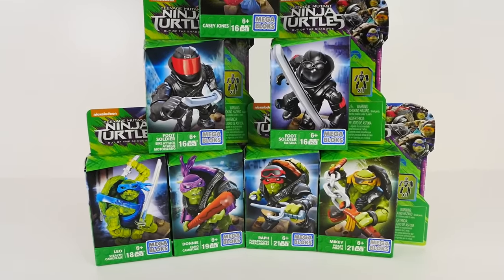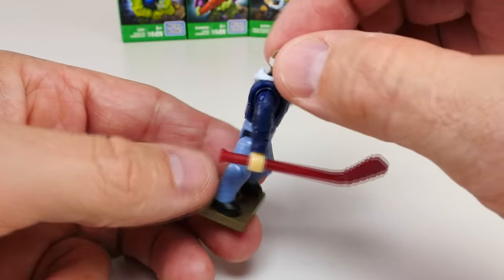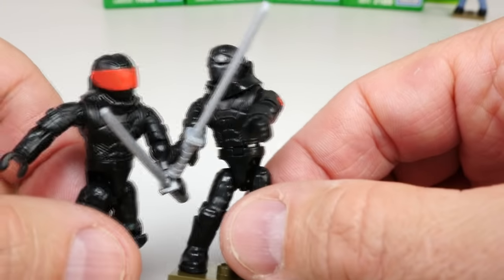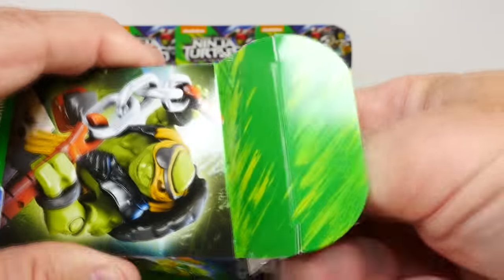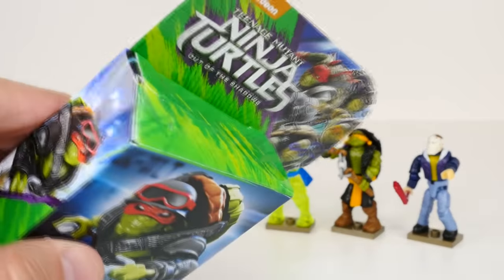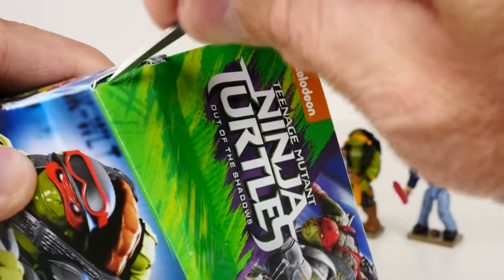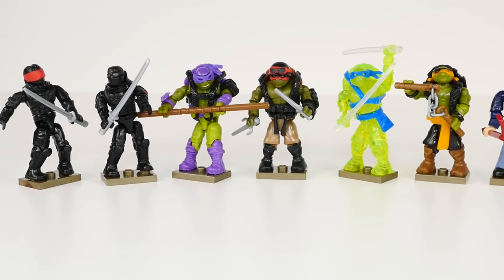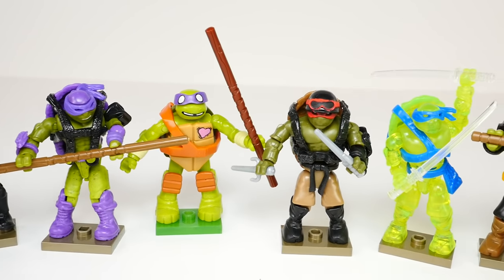TEENAGE MUTANT NINJA TURTLES MEGA BLOKS Figures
Hi guys and welcome to Cherbear Toys DCTC. Today Bruce opens a complete set of the NEW Teenage Mutant Ninja Turtles box mini figures. This set is based on the new TMNT movie Out of The Shadows. The set also includes Casey Jones and two foot soldiers. Who is your favorite TMNT character?